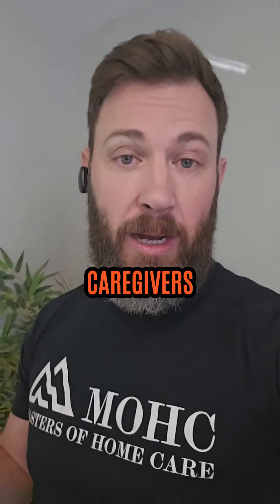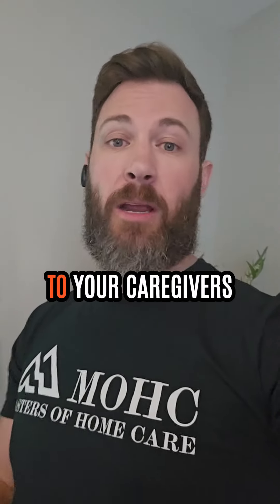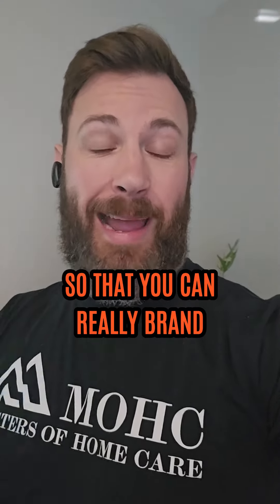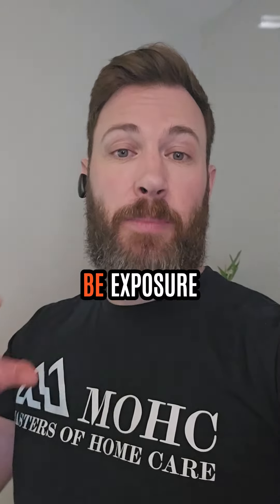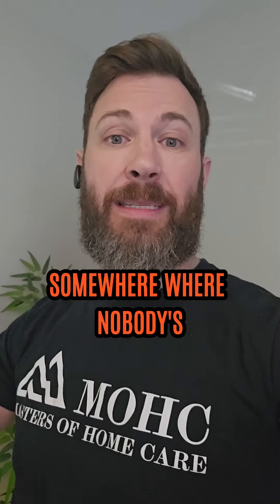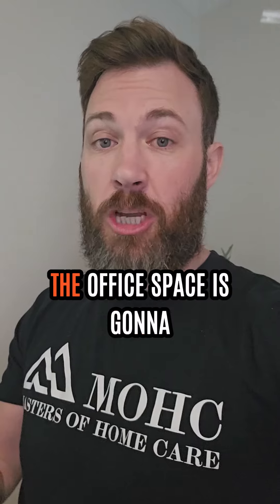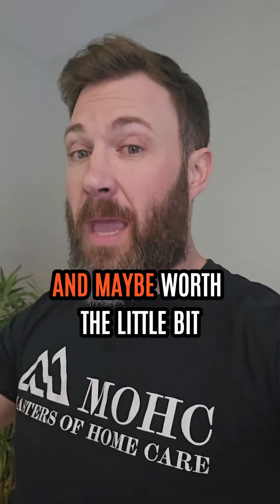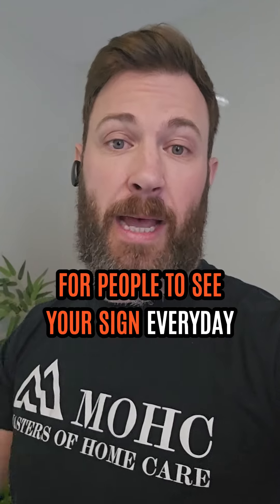Choosing an office location for your agency?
Choosing an office location for your agency? Let's focus on a couple of key considerations.